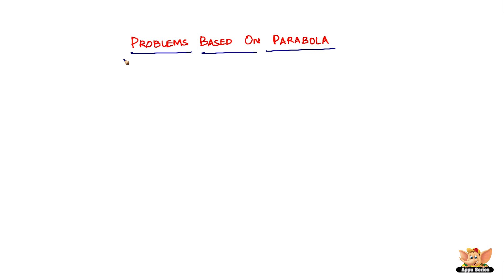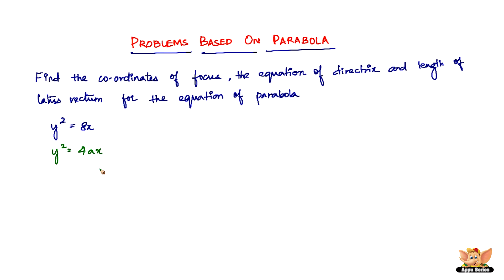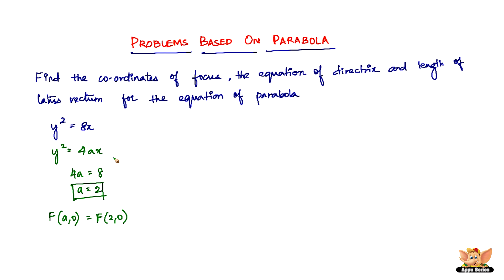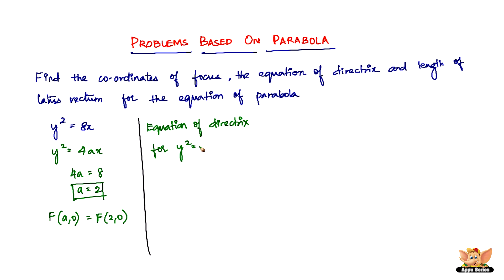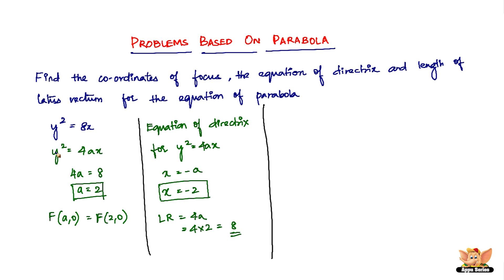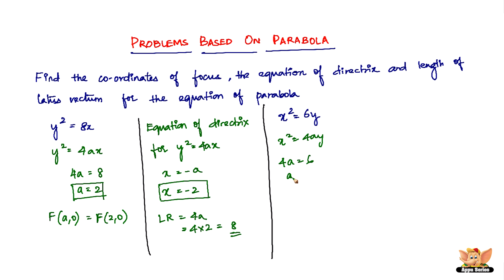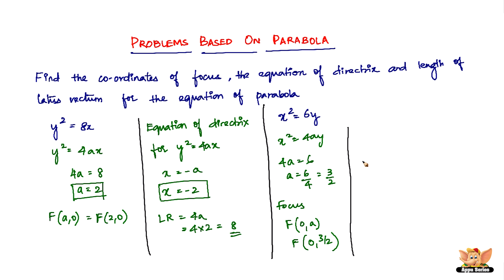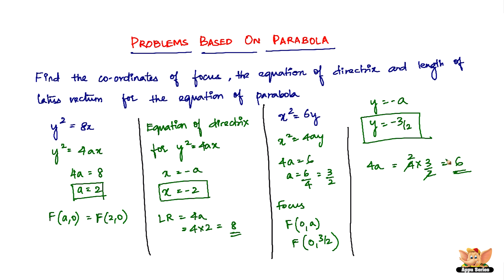How to solve problems based on Parabola? -- Vol. 1/5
Learn how to solve problems based on Parabola from this video.